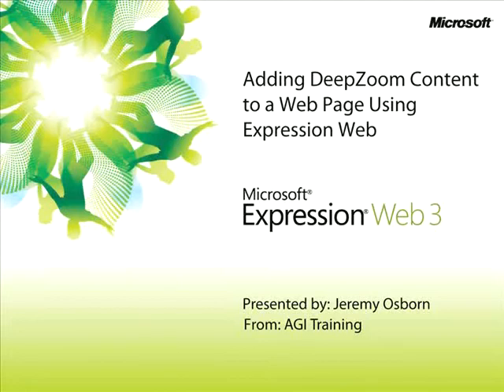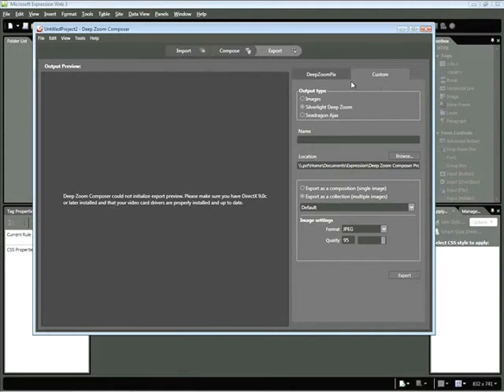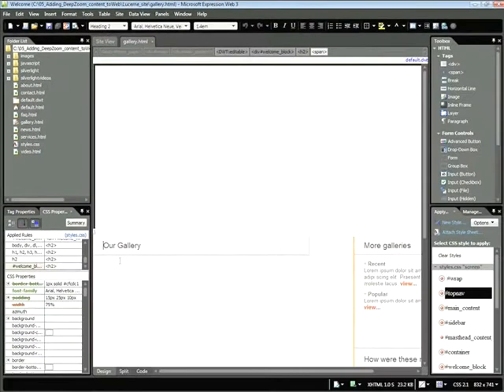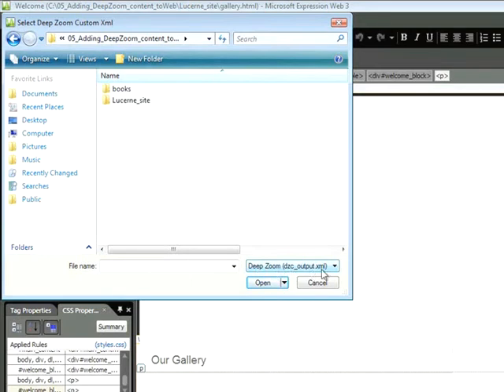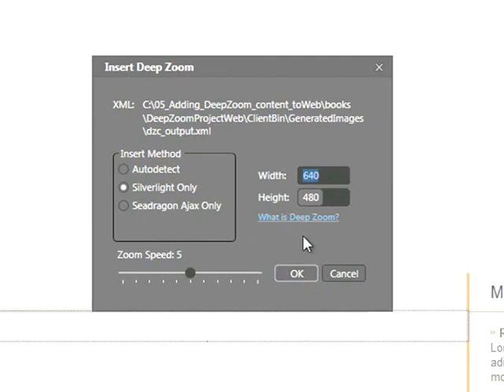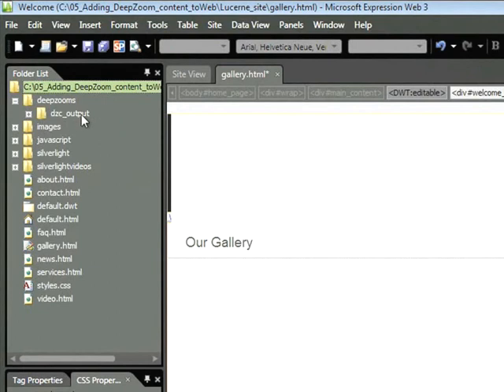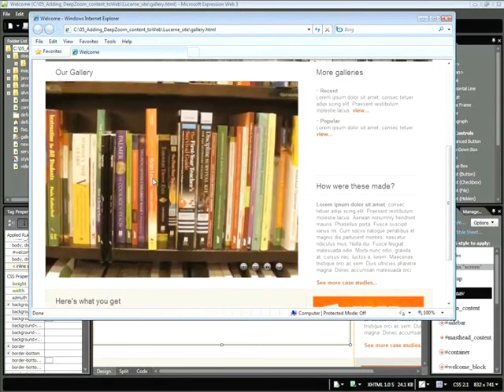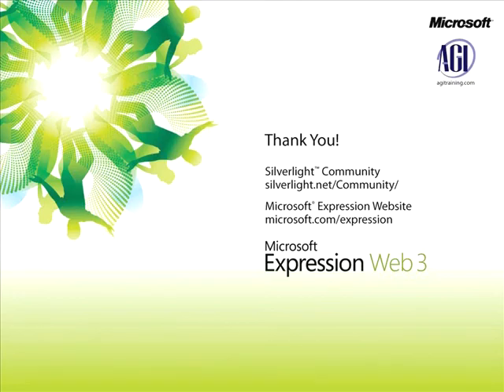Adding DeepZoom Content to a Webpage Using Expression Web 3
Learn how to add a DeepZoom project to your pages.